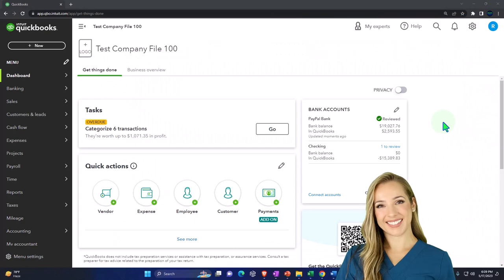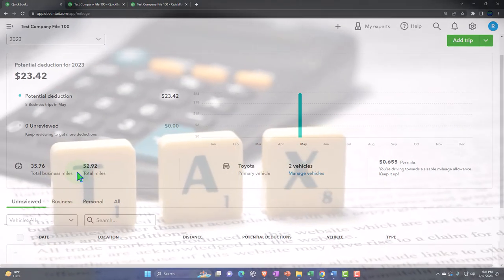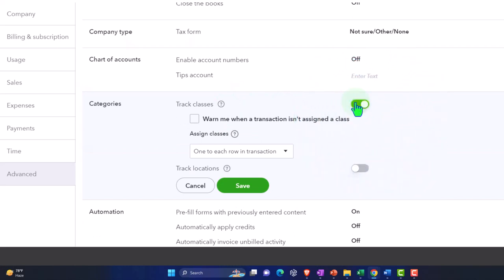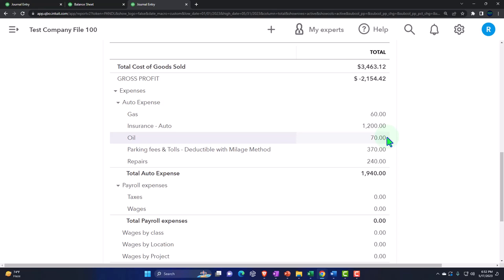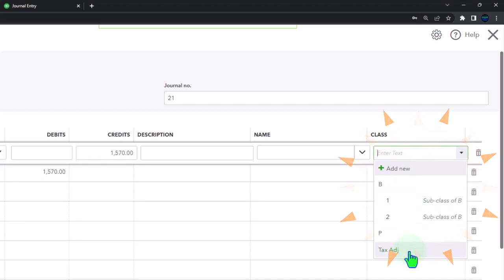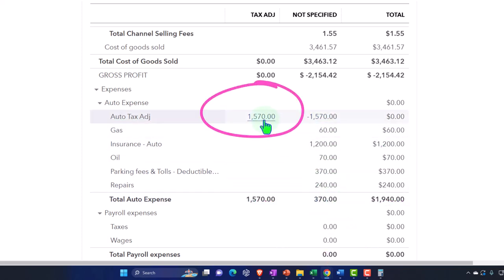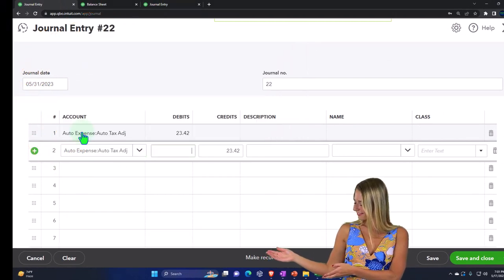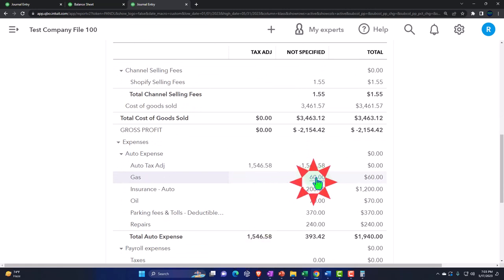Milage Tracking - Tax Adjusting Entry Using Class Tracking 3050 QuickBooks Online 2023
Milage Tracking - Tax Adjusting Entry Using Class Tracking